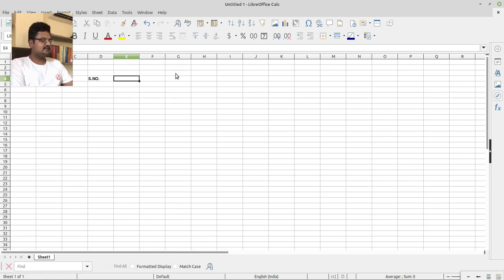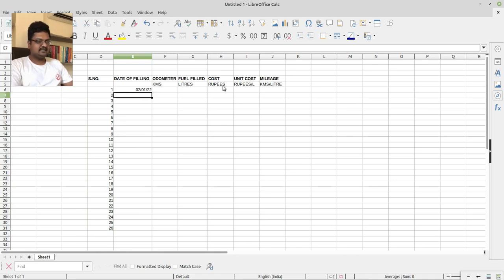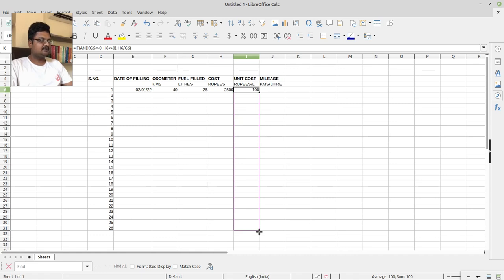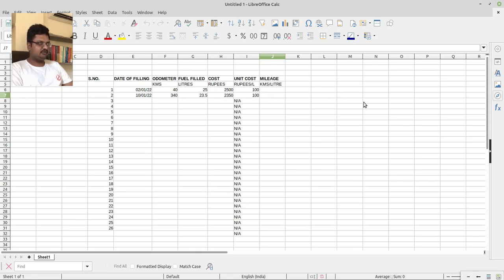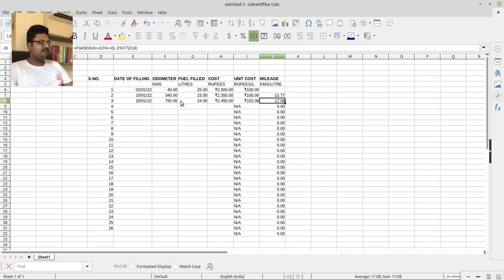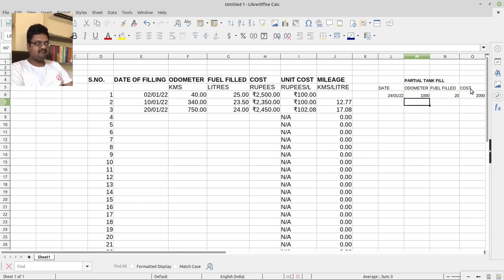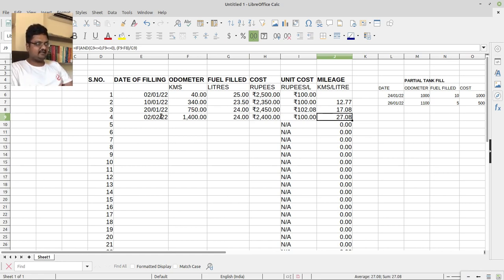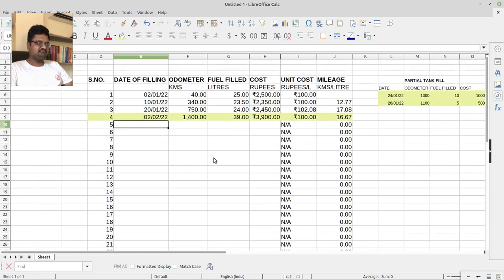How to maintain a simple fuel economy log for your vehicle in LibreOffice Calc (or Excel)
This is a video tutorial showing how to maintain a simple fuel log / economy calculator in LibreOffice Calc or Excel with simple formulae and a strategy for handling partial tank fills as well.

I know there are apps on the smartphone which can do this easily, but then you're tied into the data format used by the app itself, unless it has exporting capabilities to commonly used formats. Using a spreadsheet will also allow you to expand your log's capabilities and you can do an infinite amount of data analysis.

Do you prefer apps on your smartphone to this method?